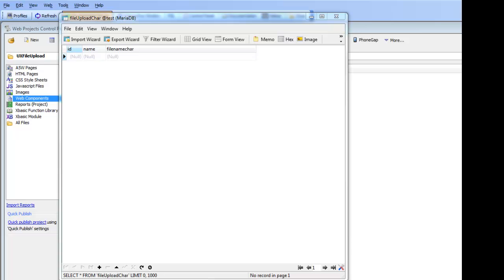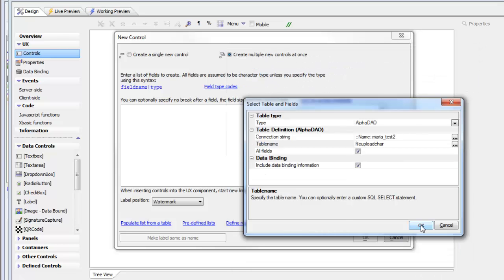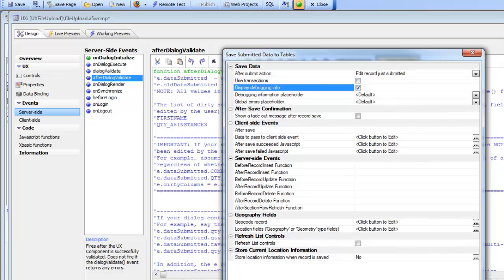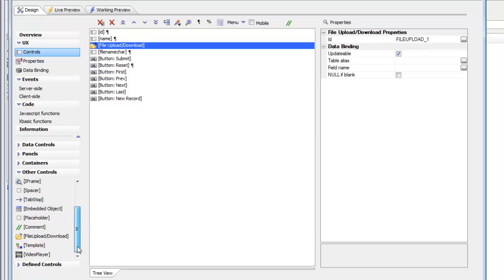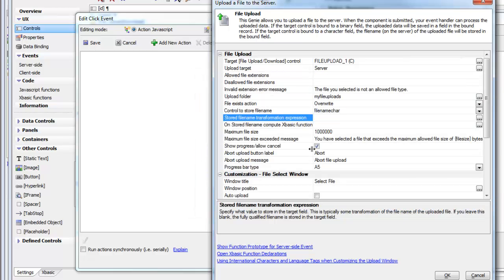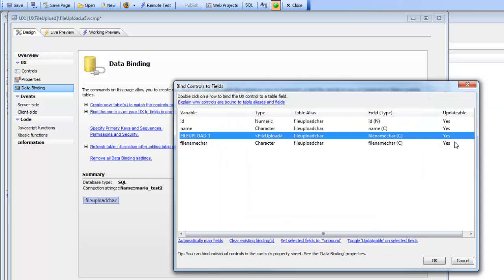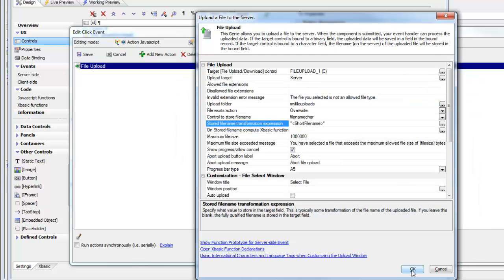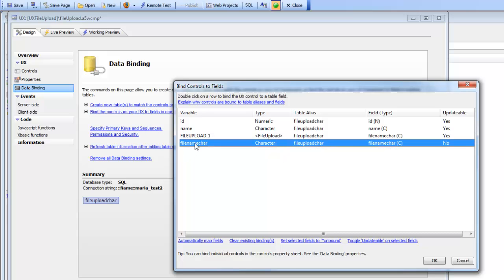AA UX File Upload Part 1 and 2